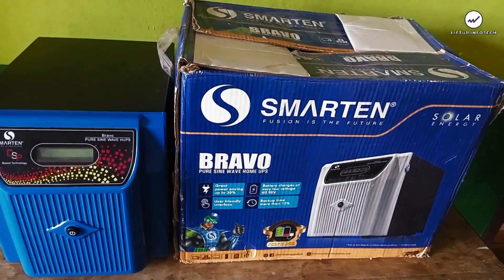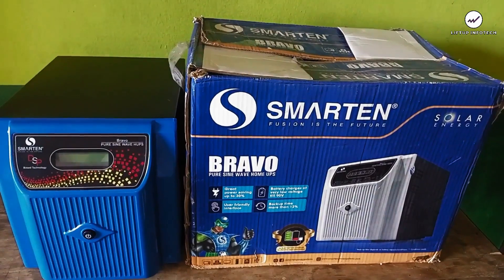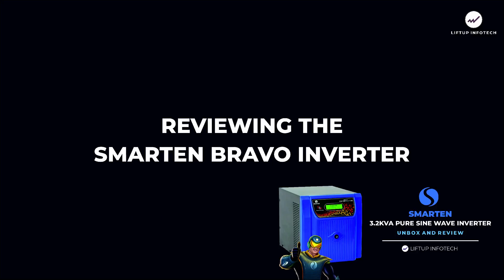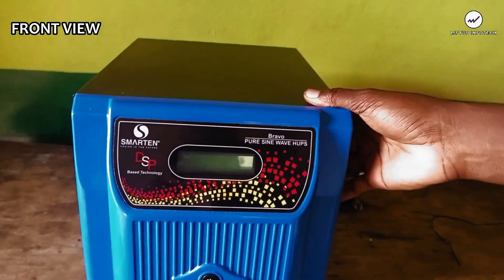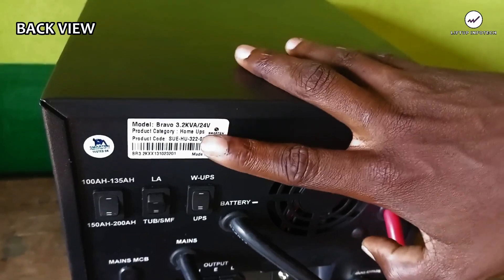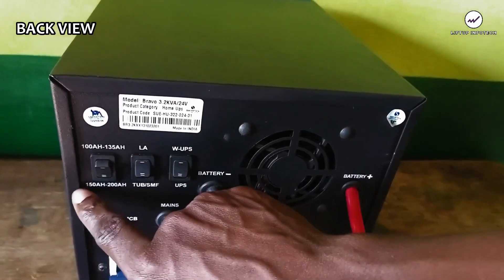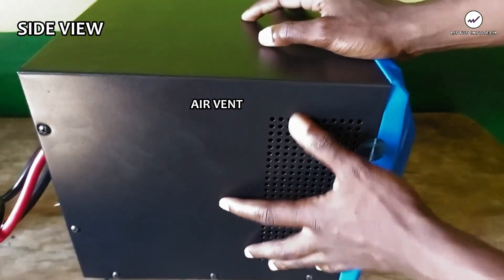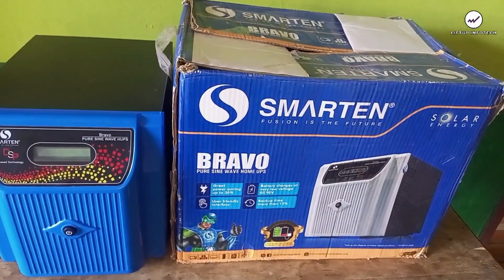SMARTEN BRAVO 3.2KVA INVERTER | UNBOXING | REVIEW | ACCESSORIES | FEATURES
Smarten Bravo 3.5kVA Inverter: Power Your Home with Efficiency and Reliability
The SmartEn Bravo 3.5kVA Inverter is a powerful and efficient solution for powering your home during outages. This inverter offers reliable performance, advanced features, and a compact design.
Key Features:
 * High Power Output: Provides 3.5kVA of continuous power to handle a variety of home appliances.
 * Pure Sine Wave Output: Ensures safe and reliable operation for sensitive electronics.
 * Advanced Charging Technology: Quickly charges your batteries for uninterrupted power.
 * User-Friendly Interface: Easy to install and operate with a simple and intuitive control panel.
Experience reliable and uninterrupted power with the SmartEn Bravo 3.5kVA Inverter.

VIDEO CHAPTERS
00:00 - INTRO
00:55 - WHAT IS AN INVERTER
02:02 - FEATURES OF THR SMARTEN BRAVO 3.5KVA  INVERTER
04:24 - REVIEWING THE SMARTEN BRAVO 3.5KVA INVERTER
10:59 - ACCESSORIES OF THE SMARTEN BRAVO INVERTER
11:43 - CONCLUSION
12:25 - OUTRO

IGNORE